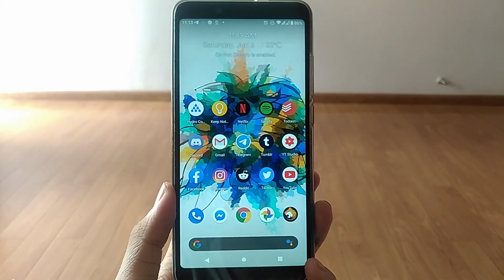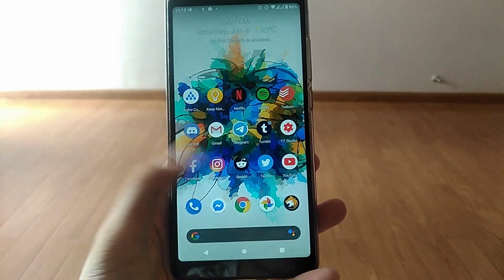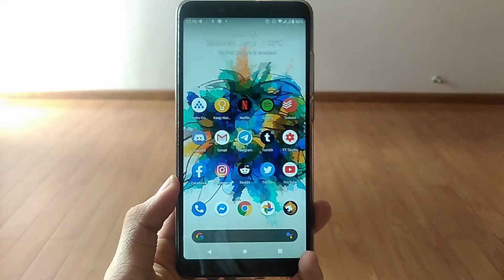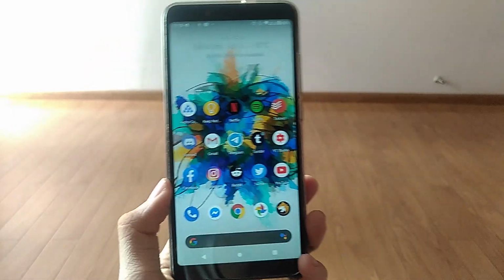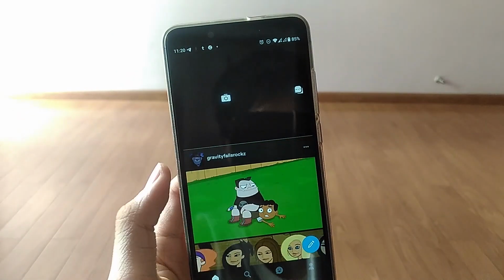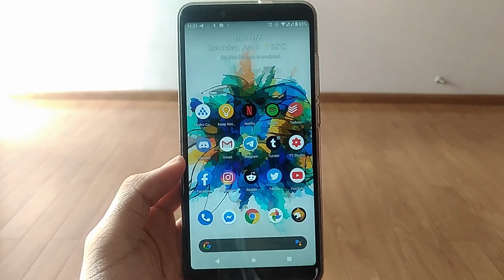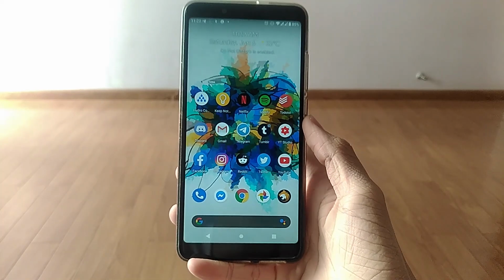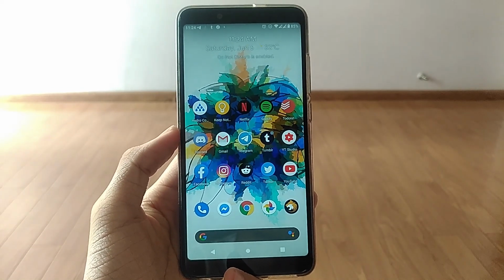DescendantX ROM Review for Redmi Note 5 Pro - The Special One?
(look for Whyred)

and...